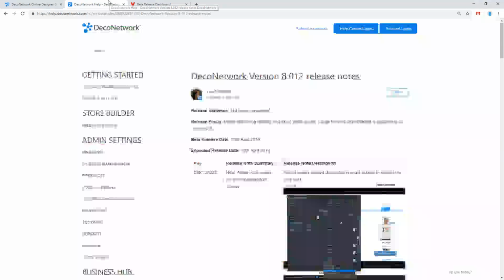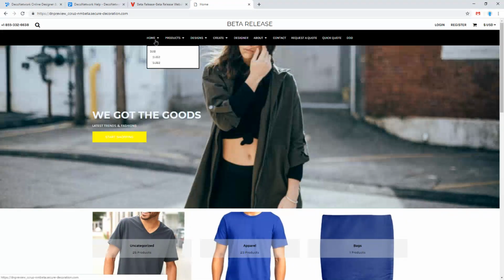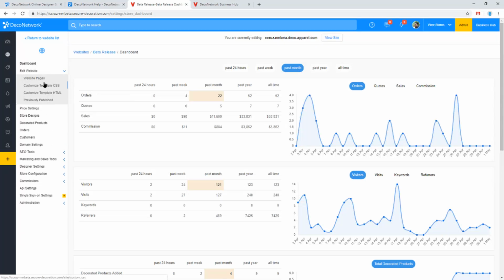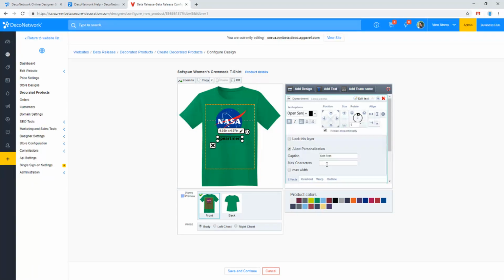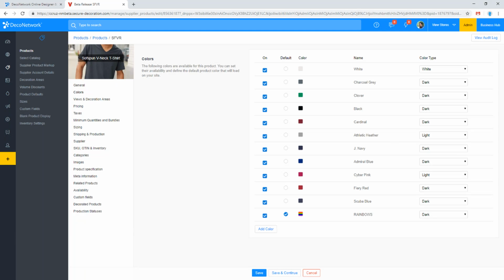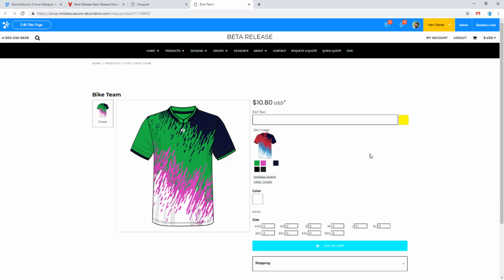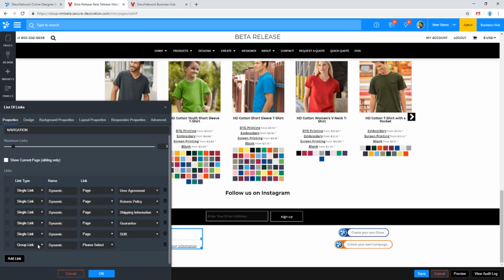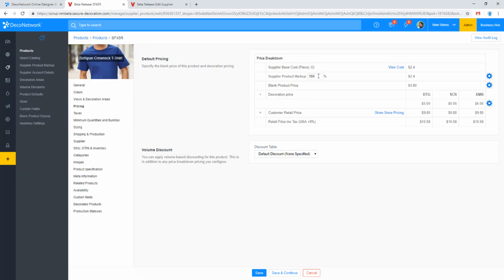DecoNetwork Tutorial - Episode 22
In this session we covered the following topics:
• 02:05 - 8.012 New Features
• 17:55 - Decorated Products with personalized fields
• 26:18 - Sublimation product as a design
• 34:38 - Recording shipments in DecoNetwork
• 38:50 - List of links widget
• 43:10 - Catalog product cost price